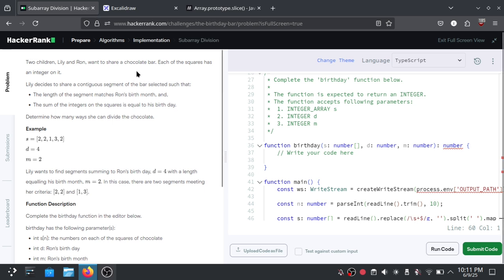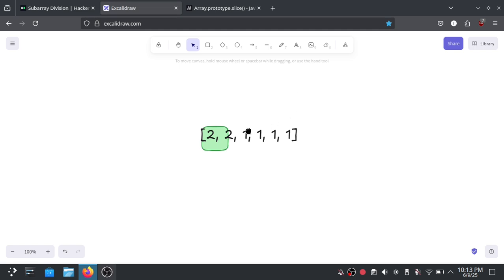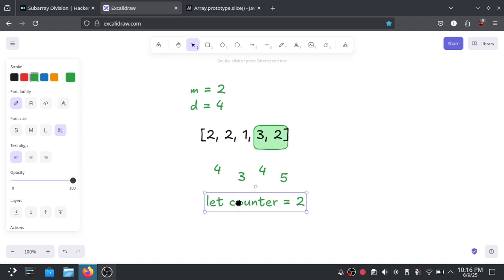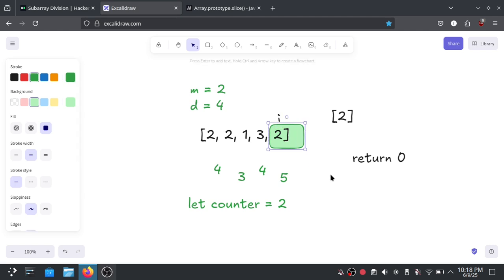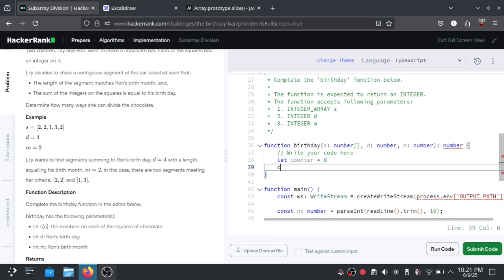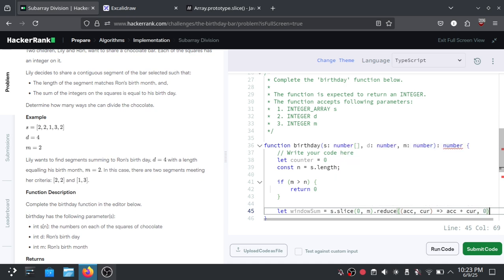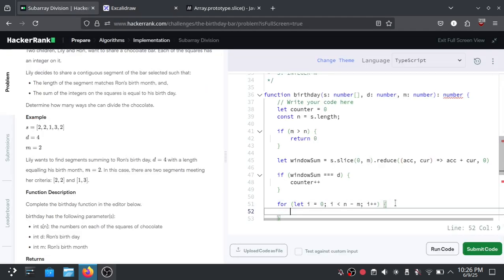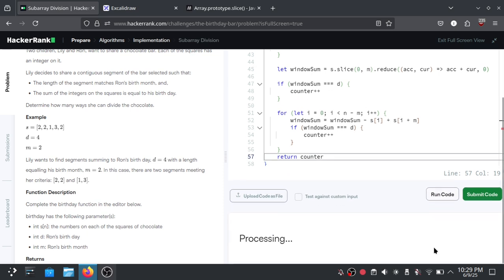[16] Hackerrank Problem Solving - Subarray Division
Language: TypeScript
Functions covered: slice(), reduce(), for loop